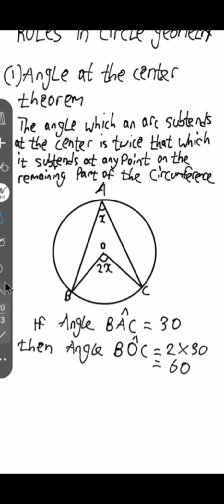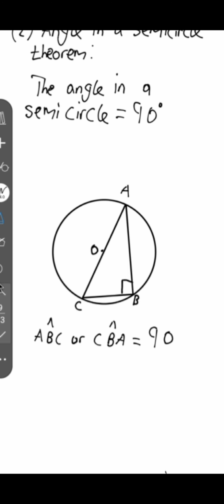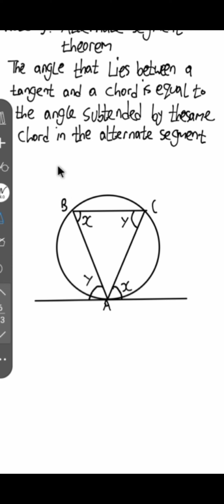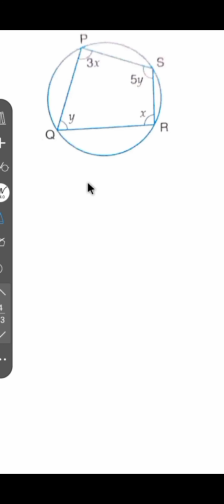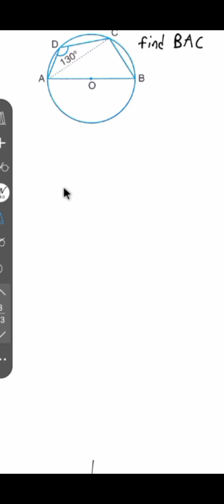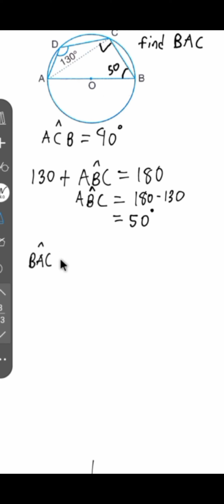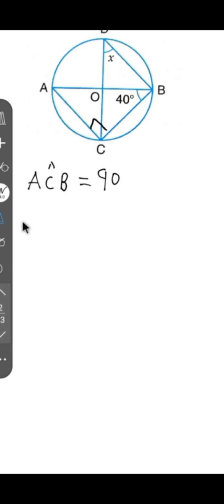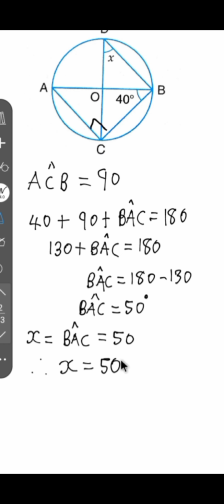HOW TO SOLVE CIRCLE THEOREM QUESTIONS|| INTRODUCTION TO CIRCLE GEOMETRY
In this video, we delve into the fascinating world of circle theorems and provide you with step-by-step strategies to tackle circle theorem questions effectively! Whether you're a student preparing for exams or just someone looking to sharpen your math skills, we've got you covered. Join us as we break down complex concepts into easy-to-understand explanations and practice problems!